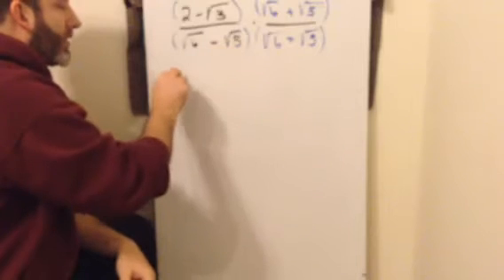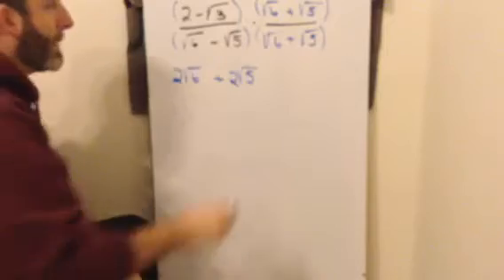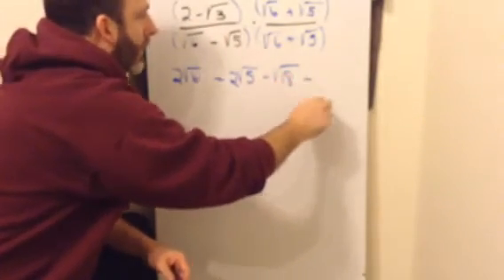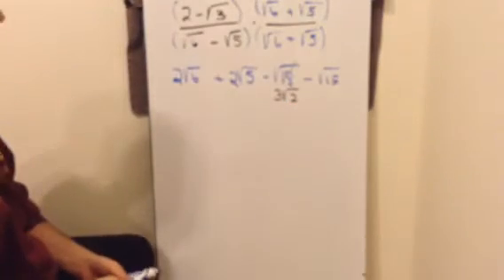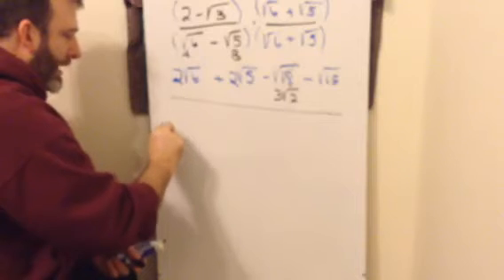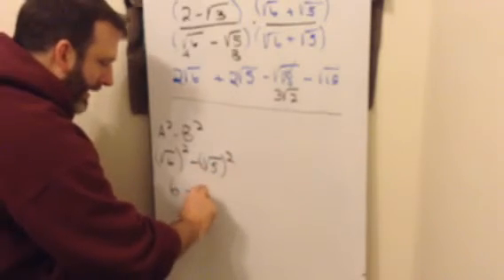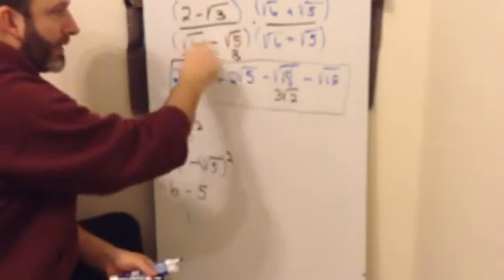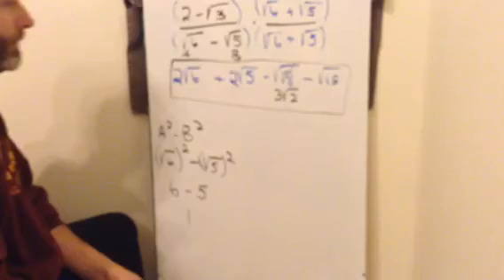Dividing radicals 3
Two term denominators